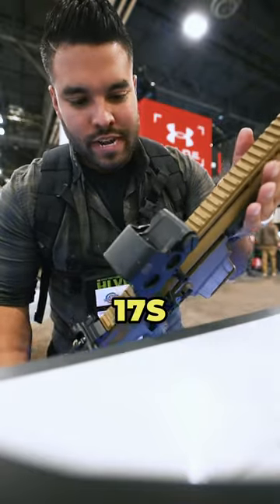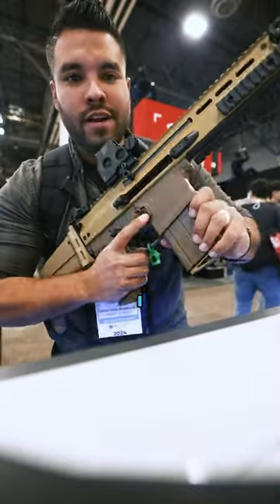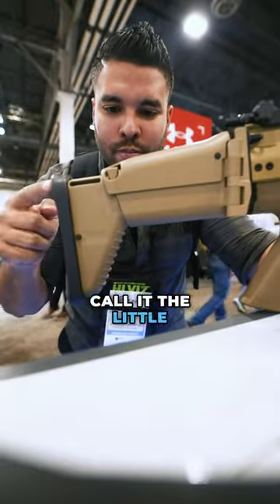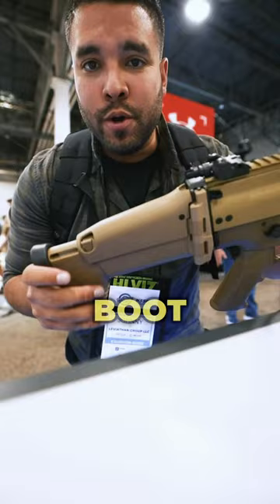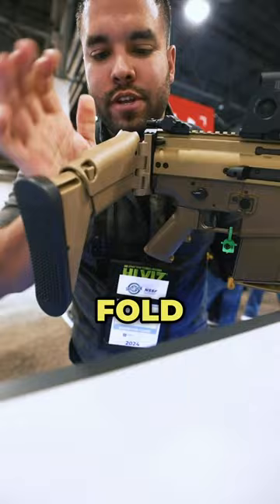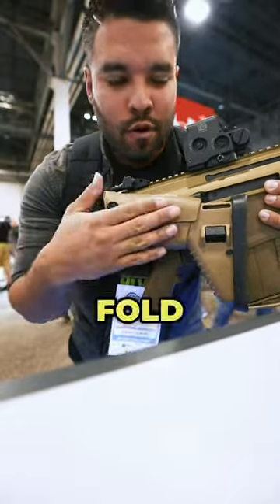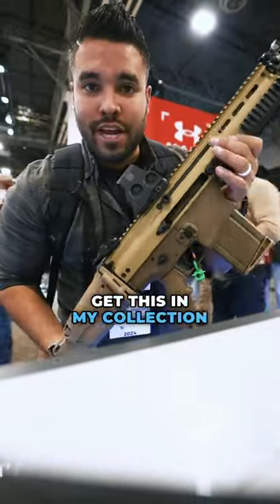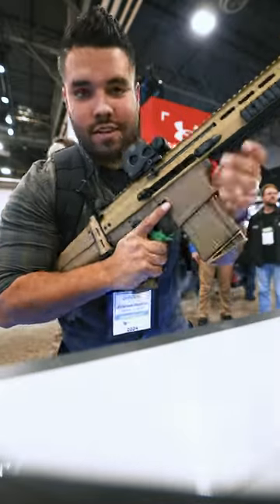I Found The SCAR From Fortnite! {I want it}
I want this Fortnite rifle in my collection! Would you run this at the range?